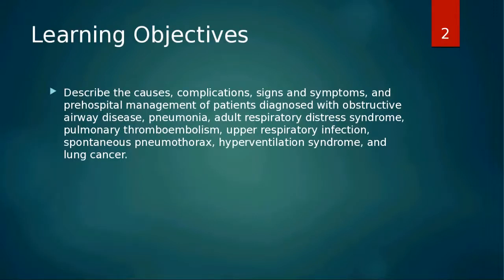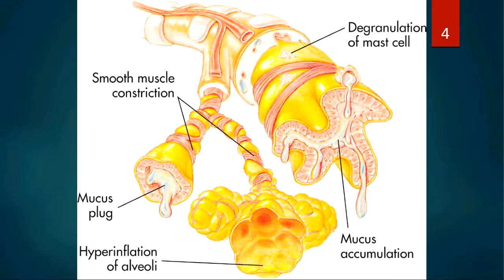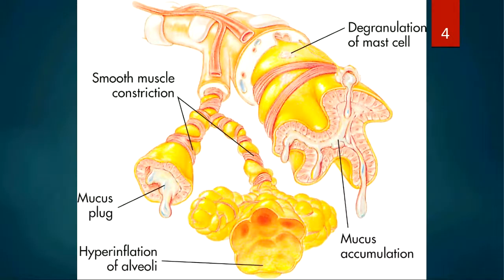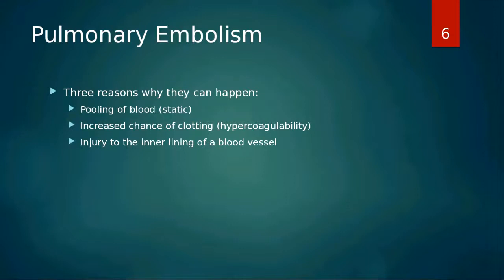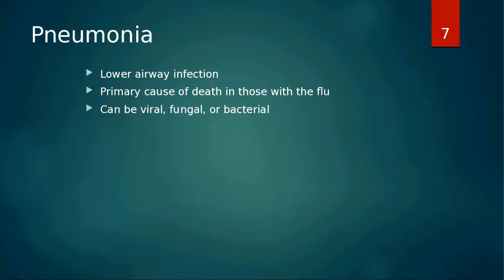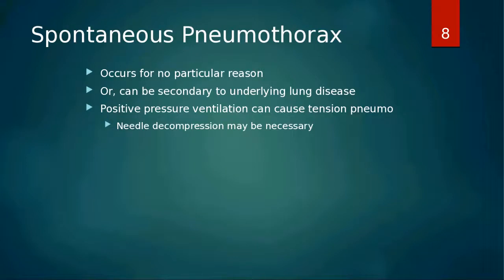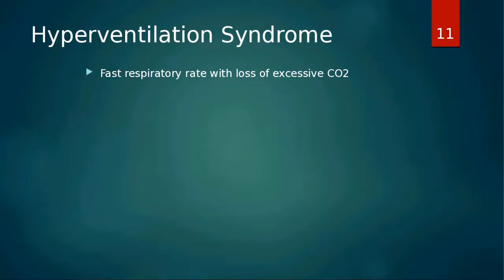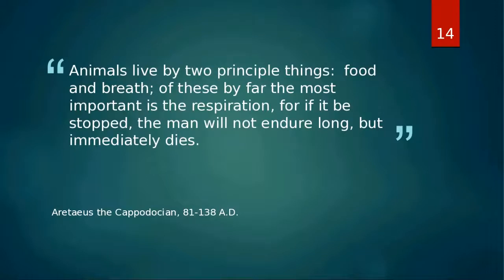Respiratory Part 2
Management considerations in respiratory patients.